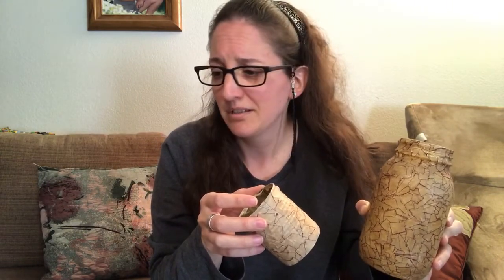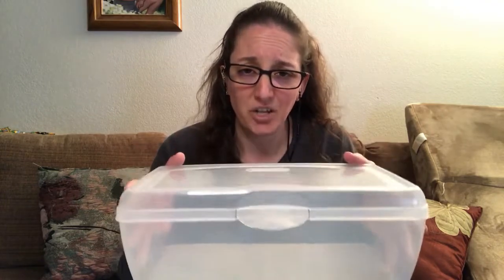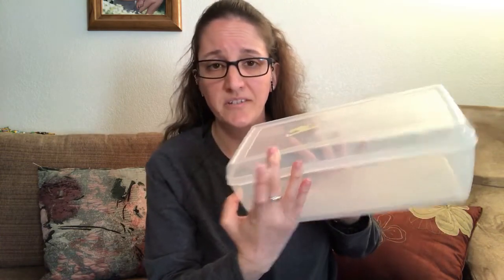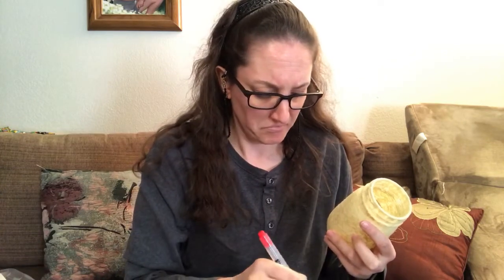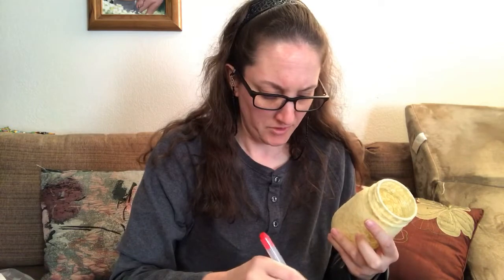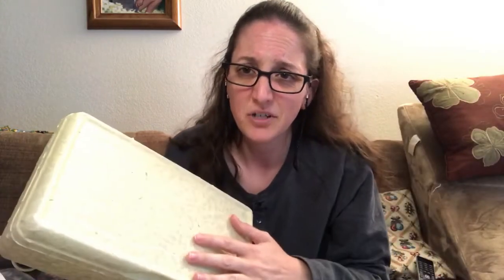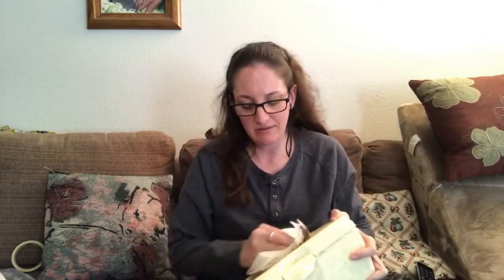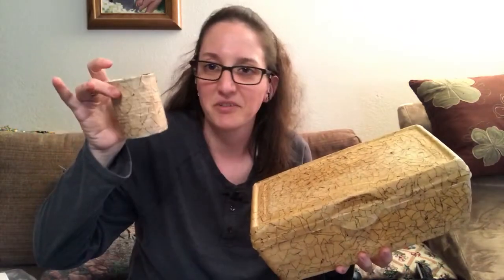DIY- Antique Masking Technique